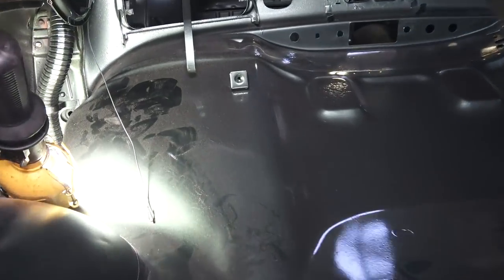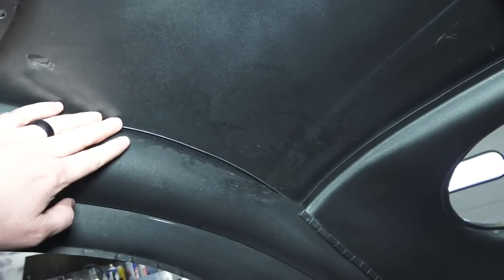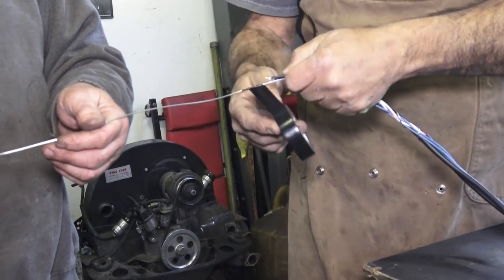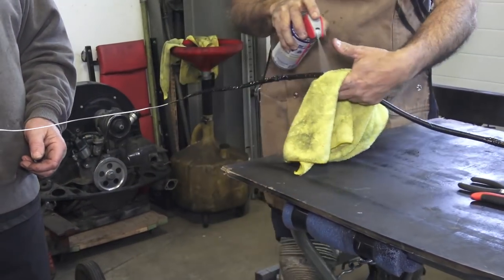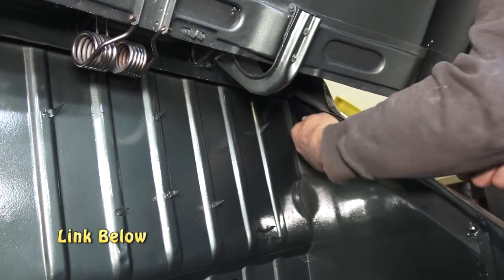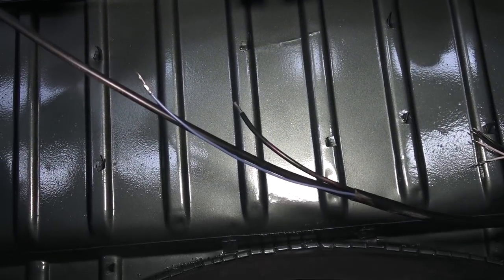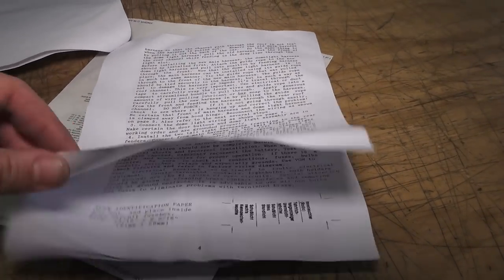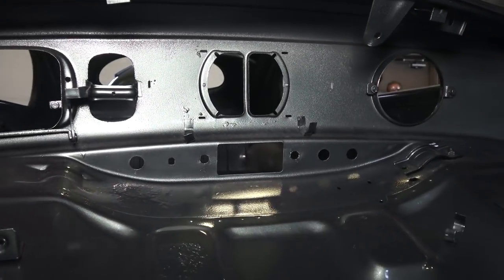Classic VW BuGs How to Feed New Wiring Harness through a Beetle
In this short video I show you how to feed your wiring harness through the shell of your beetle.

Old Video on steel wire used to fish through shell.